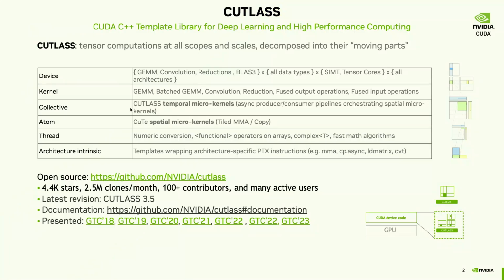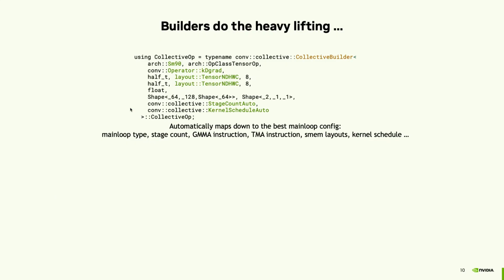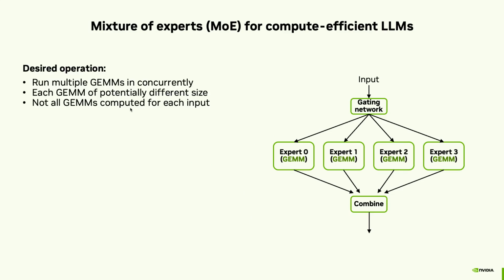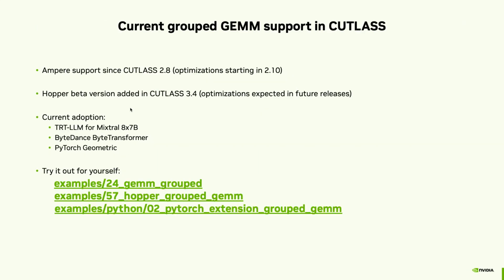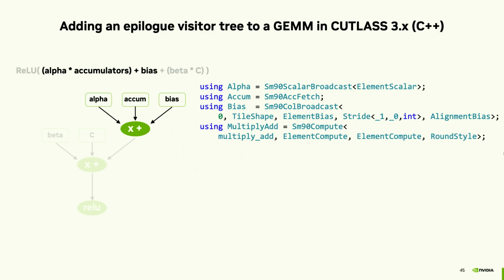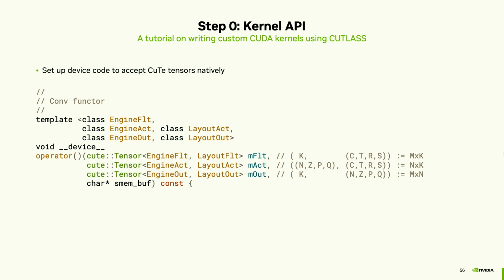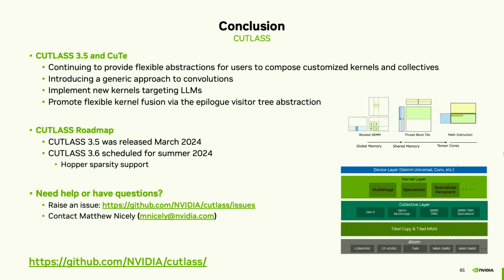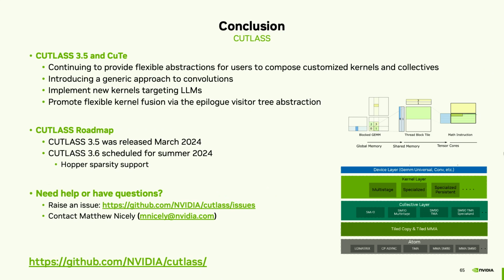CUTLASS A Performant Flexible and Portable Way to Target Hopper Tensor Cores NVIDIA On Demand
from gtc 2024